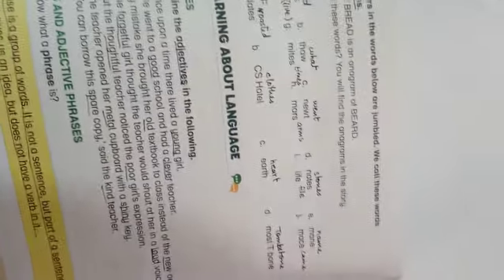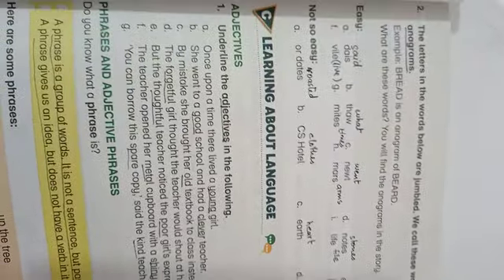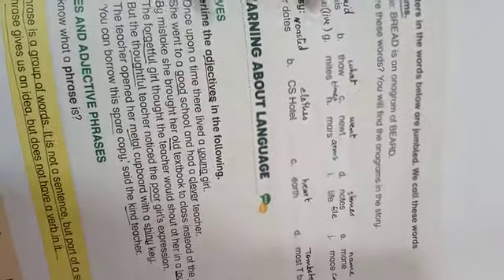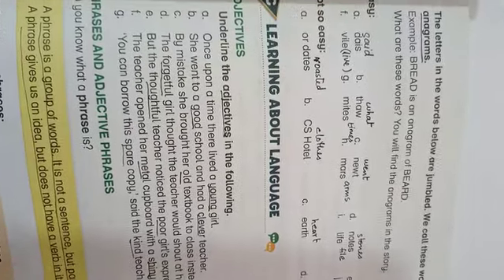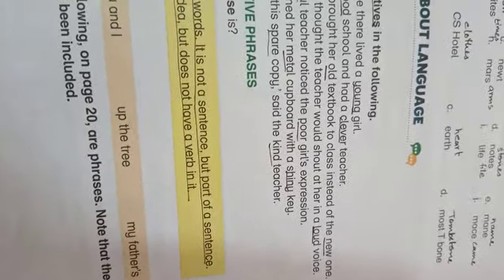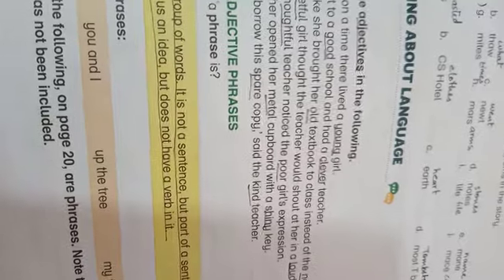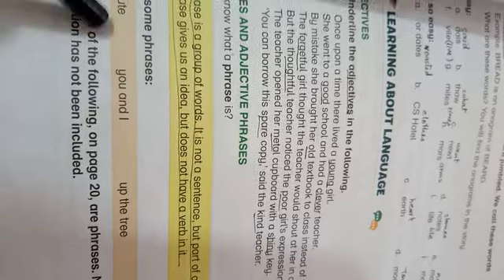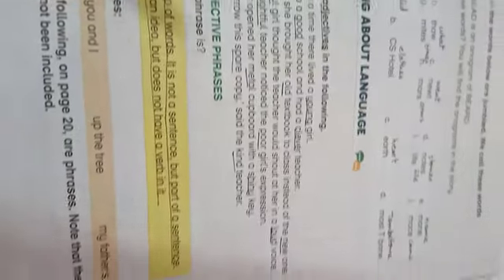Grade 4,Comprehension and book activities of unit#2(Pip meets a convict)